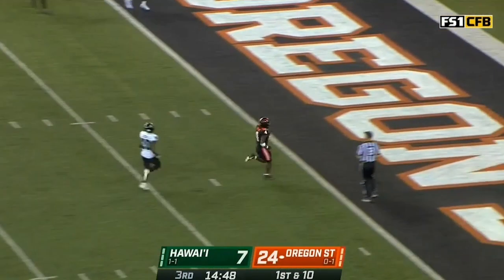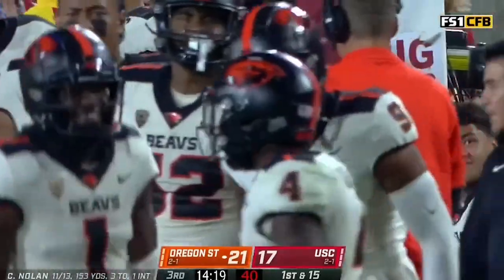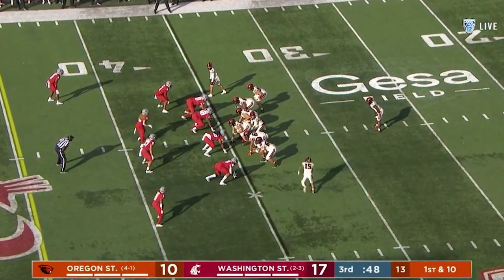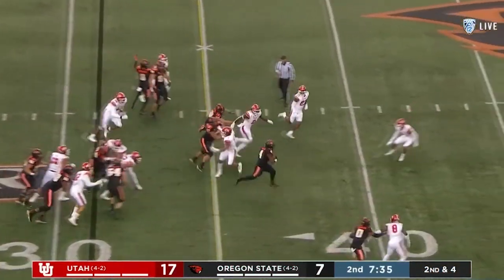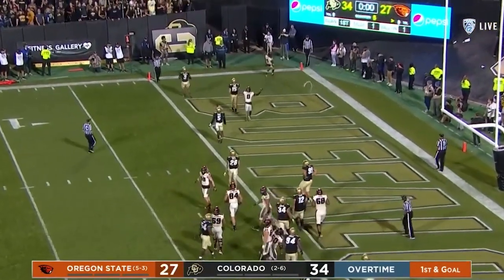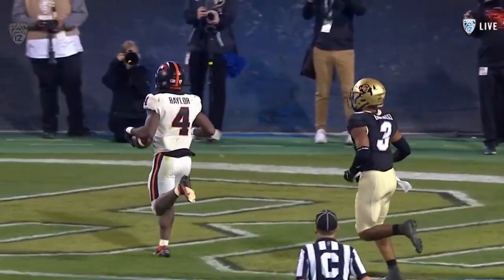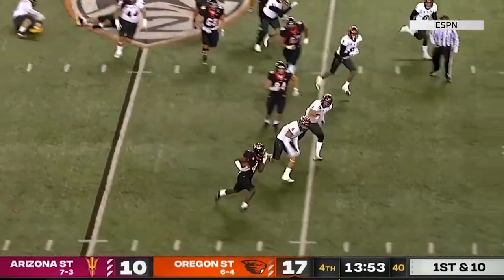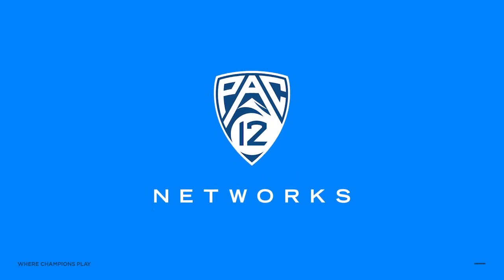B.J. Baylor's Top Plays Of The 2021 Season | Oregon State Highlights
Oregon State running back B.J. Baylor had a breakout season in 2021, powering the Beavers to a their first bowl appearance since 2013. The redshirt junior obliterated his career-highs in carries (227), rushing yards (1,718), and touchdowns (13) while leading the Beavers to key wins against Pac-12 opponents like USC and Utah.